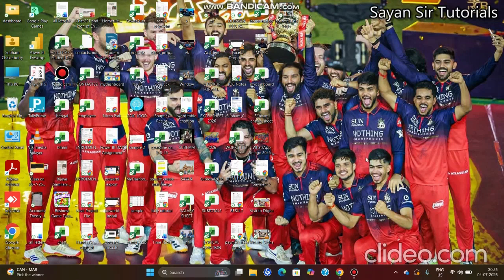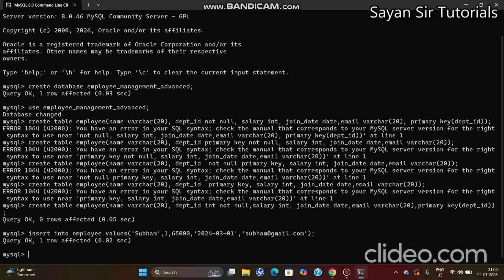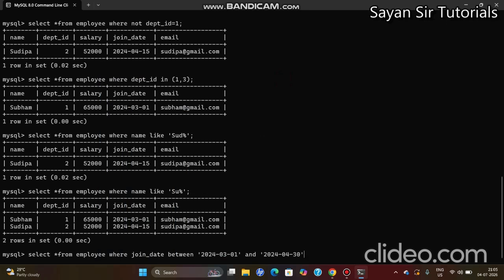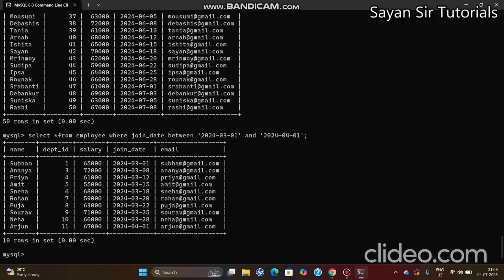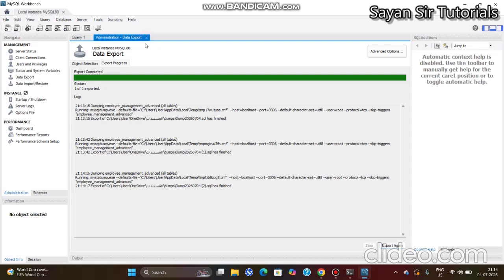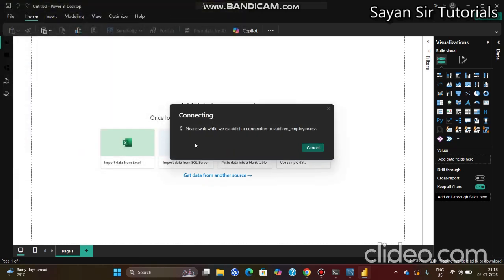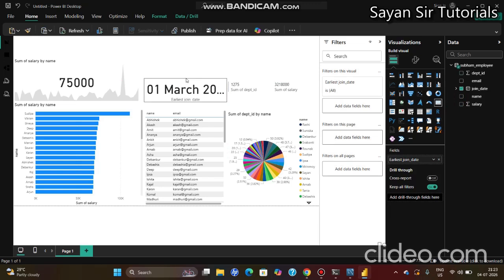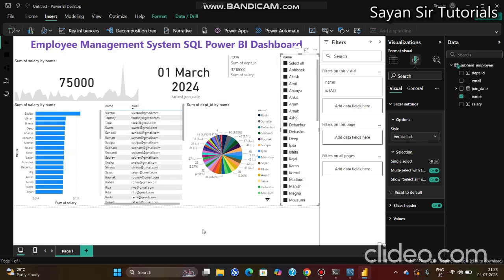Mysql with PowerBI Milestone Project Dashboard Creation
Query in mysql
Data cleaning
Export CSV
PowerBI dashboard